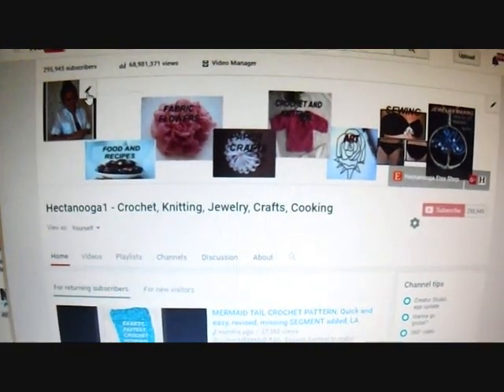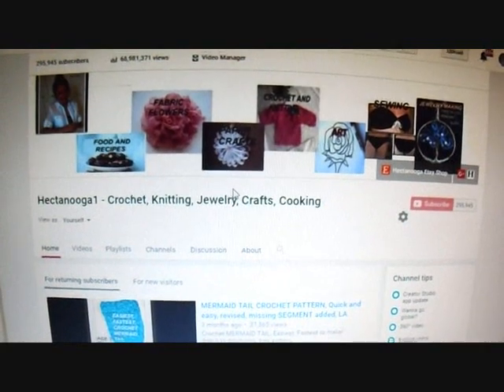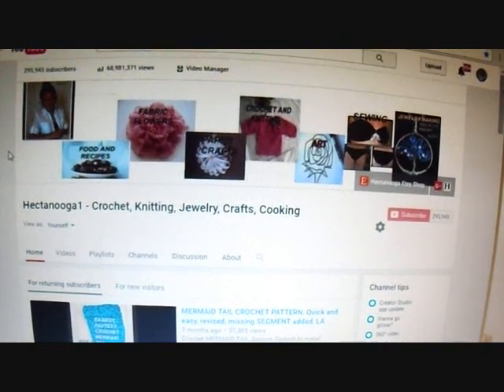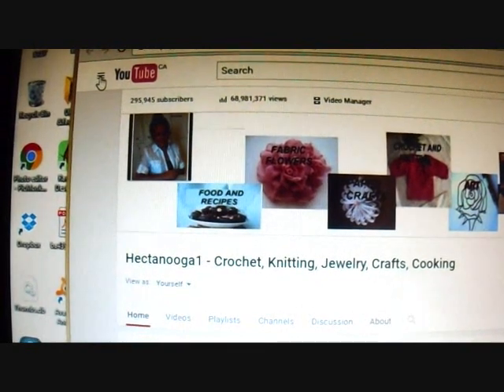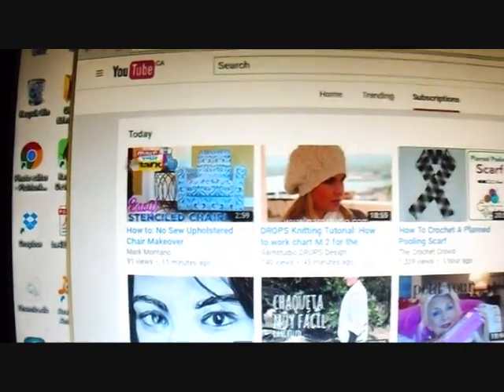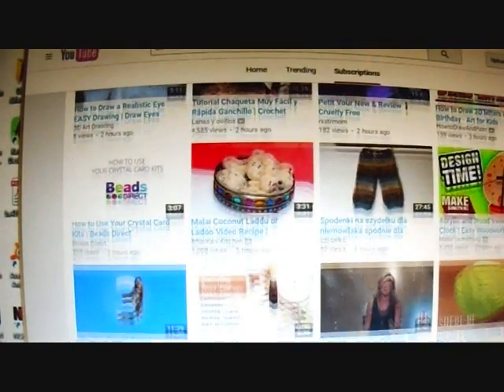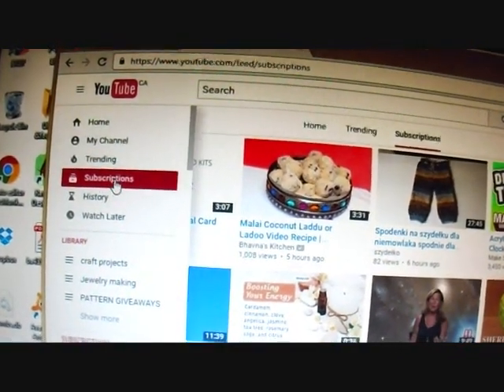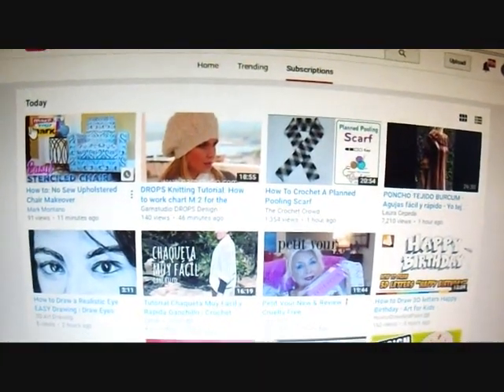NOT RECEIVING YOUTUBE NOTIFICATIONS when channels post new videos (techi tips)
NOT RECEIVING YOUTUBE NOTIFICATIONS!!
I have not been receiving emails from youtube whenever my channel subscriptions post new content... and I have emailed youtube about it several times, and although they keep emailing back saying they are still working on a solution.. in the meantime, here is how I (and you) can see what my favorite channels have posted recently!!